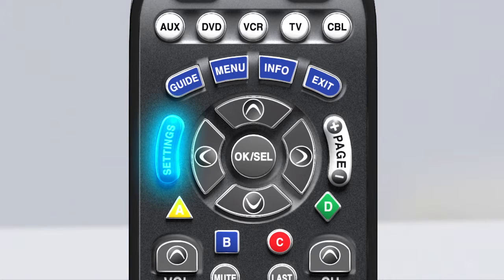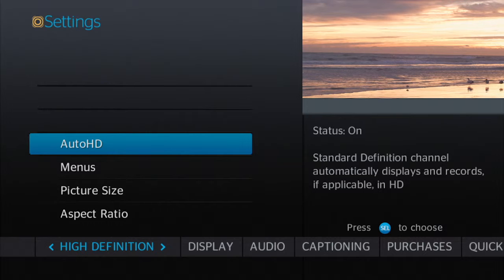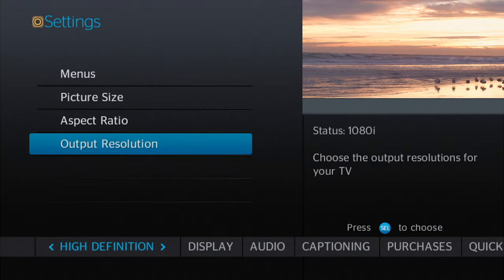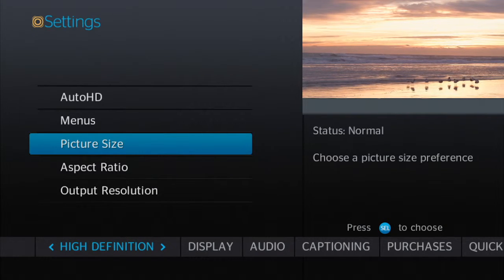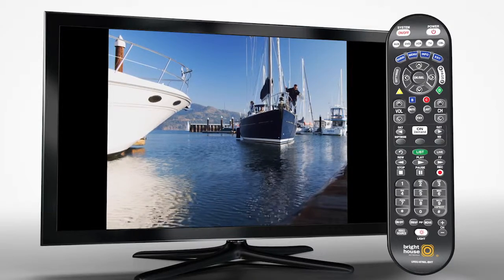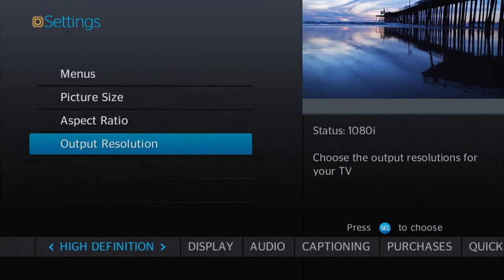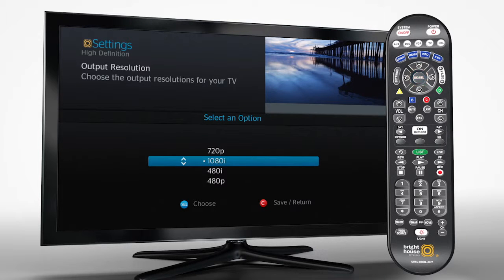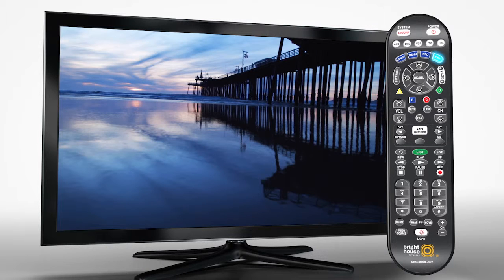Output Picture Settings - Bright House Networks How To Video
Watch as our technician walks you through the how to manage your output and picture settings.